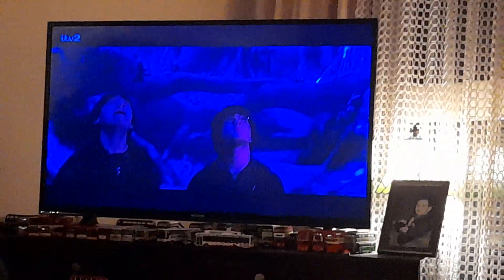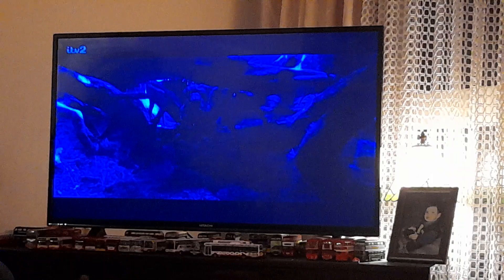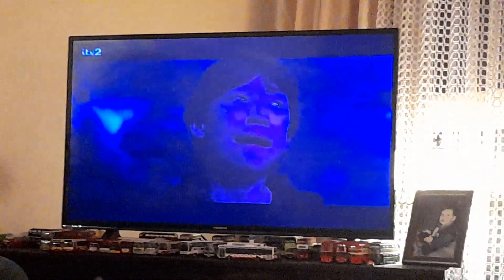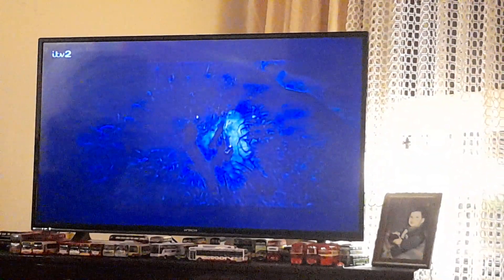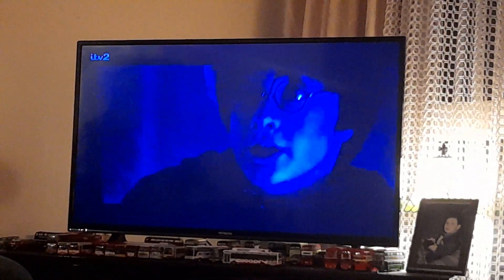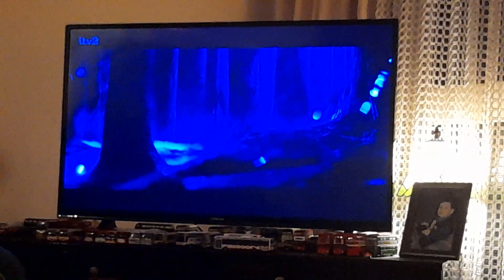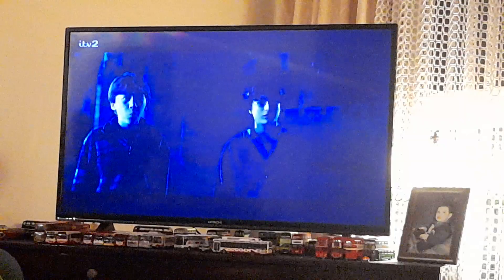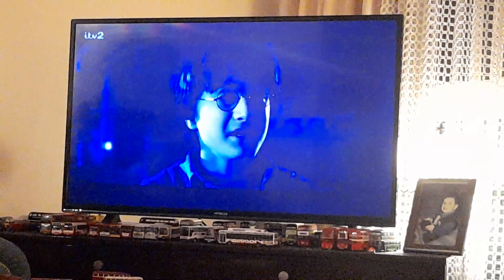Harry Potter & The Chamber of Secrets Mr Weasley's Blue Ford Anglia finds Ron & Harry in the Forest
Harry Potter & The Chamber of Secrets Mr Weasley's Blue Ford Anglia finds Ron & Harry in the Forbidden Forest Surrounded by Giant Spiders This Car is Registered as 7990TD